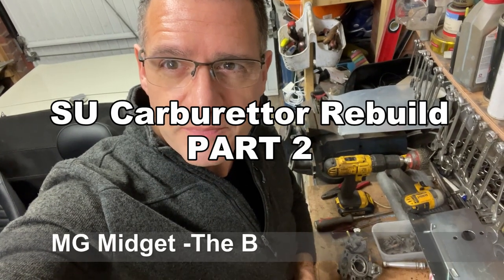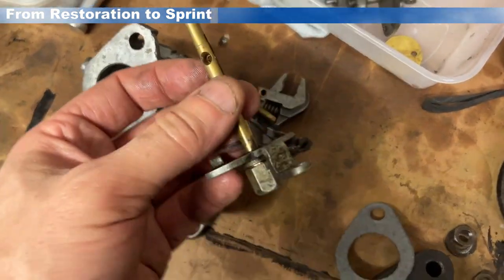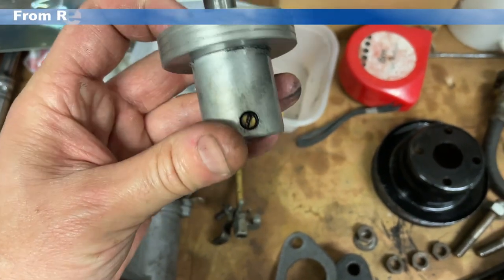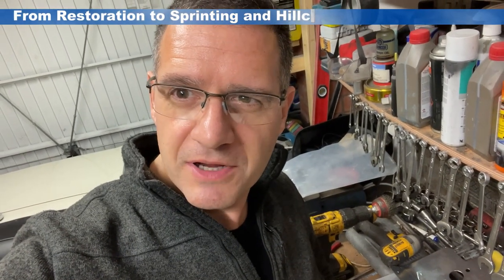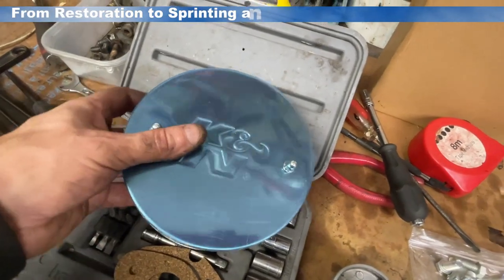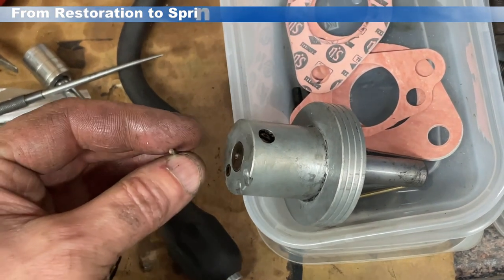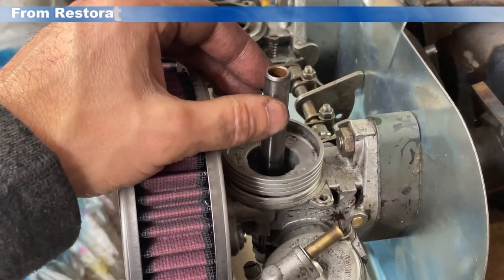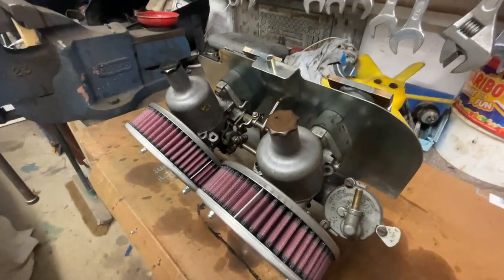1.25" SU Carburettor Maniflow rebuild and tune Part 2 - The Birth of a Racecar (Episode 44)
Capturing the journey of a MG Midget 1275 RWA from restoration project to participation in the 2022 MG Car Club speed series. This is MG Midget, the birth of a Racecar exploring the highs and lows of classic car restoration and bringing the car upto specification for sprinting, hill climbs and trackdays

In this episode we begin the rebuild of the SU carburettors